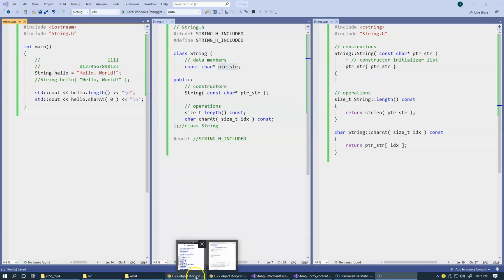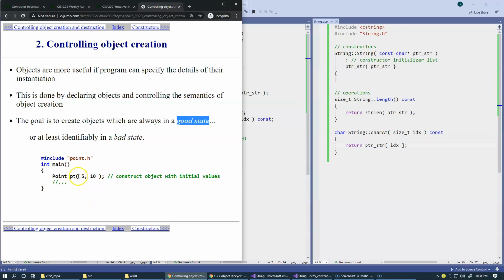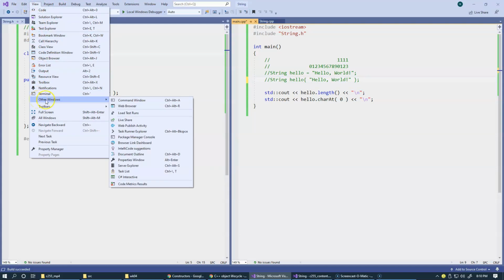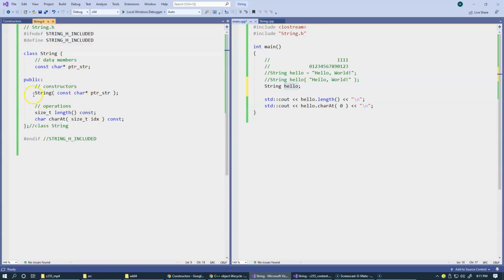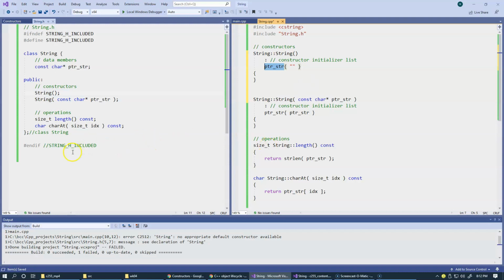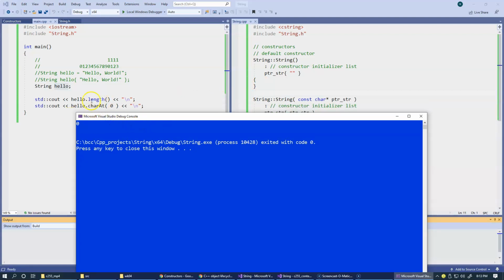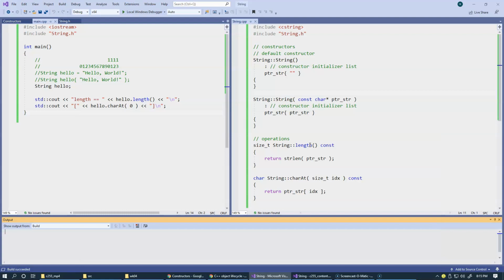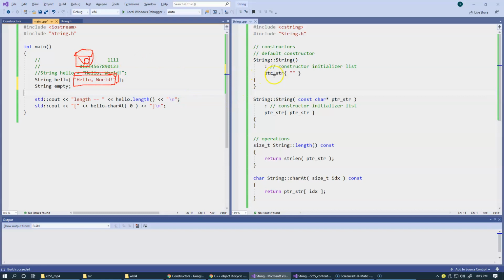5.5 object creation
5.5 object creation